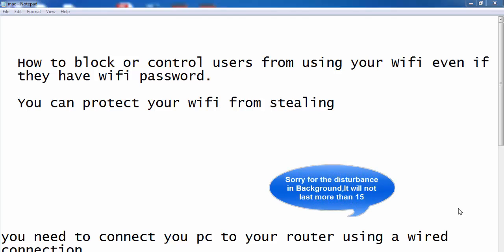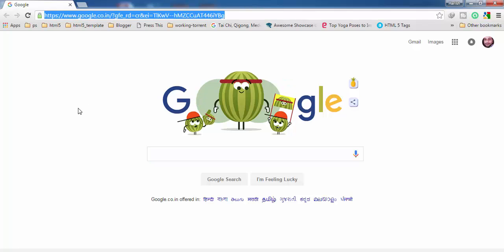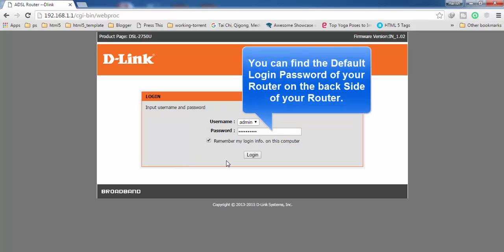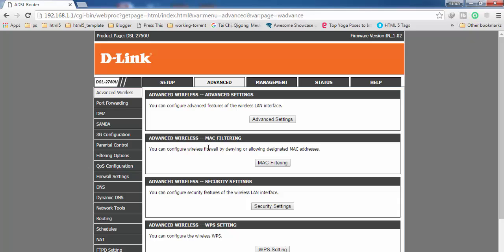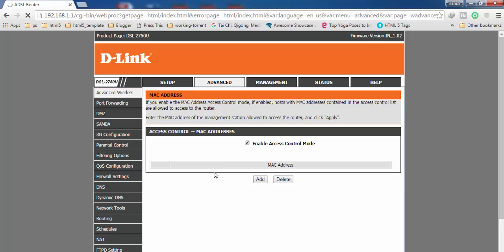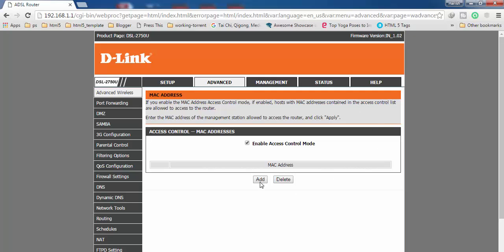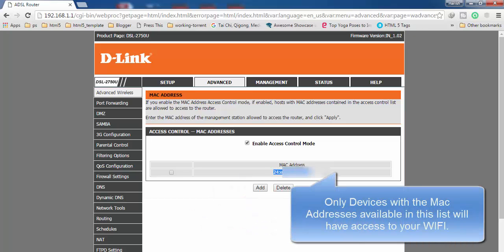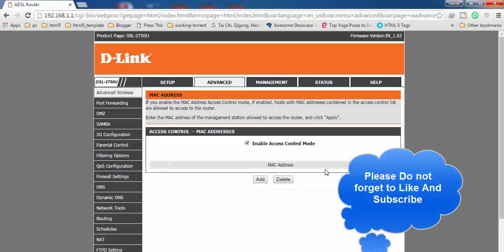How to block other wifi Users/Devices from using wifi|Using Mac Filtering on Dlink Router DSL-2750U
This Video will show you How to Block Wifi Users and Block Devices from using my Wifi on Dlink Routers, like Dlink DSL-2750U and others, using Mac Filtering and Enabling Access Control Mode on Dlink Routers.
Block devices in wifi router via mac address | MAC Filtering

You can Secure your Wifi connection using MAC Filtering/Access Control Mode on Your Dlink Routers.

If you have ever been in a situation when someone has hacked your Wifi Username/Password and using your Wifi without your permission then in this situation best solution is to use Mac Filtering/Access Control Mode on your router.
To deal with such a situation you have to Enable Access Control Mode in MAC FILTERING option in Advanced Wireless Settings of your Router.

After enabling the Access control mode in Mac filtering, your router will give the wifi access to only those devices whose Mac Addresss is added to Access Control List on your router.

This is the best way to secure/protect the wifi from hackers.

Content
How to Block and Control Users from using your WIFI on Dlink Routers like Dlink DSL-2750U using Mac Filtering and Access Control Mode Option.
How to block wifi users from using my wifi.

How to block others from connecting to my wifi router.

How to block other devices from using my Wifi.

How to enable Mac Filtering and Access Control Mode Option on  Dlink Routers.

How to Make Dlink Wifi Router More secure using MAC Filtering and Access Control Mode option

How to Use Access Control Mode to Protect your Wifi from Stealing on Dlink Routers like DSL-2750U and Others

How to create Access Control List on a Dlink Router like DSL-2750U and Others

Now,How to use Mac Filtering On Dlink Routers for Blocking other wifi users and other Devices from using Wifi :

Step 1 : Enter IP Address of your Dlink Router in the address bar of your Browser.[Make sure to check the back side of Router for IP Address of your Router]

Step 2: Login to your Dlink Router using Login Password of your Dlink Router[You can find the default login password of your Dlink router on the back side of your Router.]

Step 3: click on Advanced Tab.

Step 4:  Now Click on Advanced Wireless on the left hand side menu.

Step 5: Now click on Mac Filtering.

Step 6: Here Click on small square which is just before Enable Access Control Mode.

Step 6: Click on Add button and add the Mac Address of the device which you want to have access to your Dlink Wifi and click on apply.Mac address will be added to your Access control list.

Now,Only devices with the Mac Addresses available in this list will have access to your Dlink Wifi.

Also Watch :
How to Secure a Wifi Network | How to Block others from using Your Wifi | Latest Wifi Security 2018|Next Level to Mac Filtering

How to block any website on your network using your D-link Router | DSL-2750U and other D-link Routers

How to hide wifi network of your D'link router,Tp-link router|how to hide your wifi network (ssid) ?

How To Know who Is Using My Wifi of my wifi router or How to block Devices/Users from using my wifi